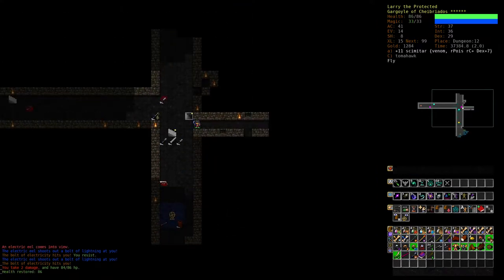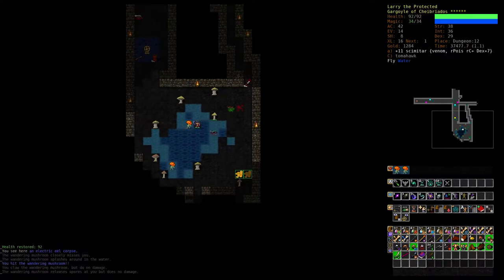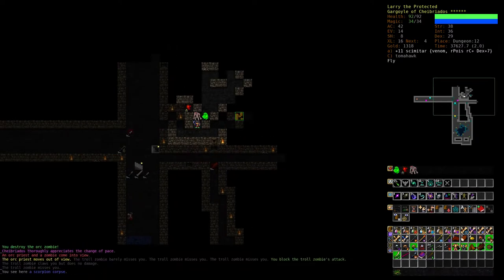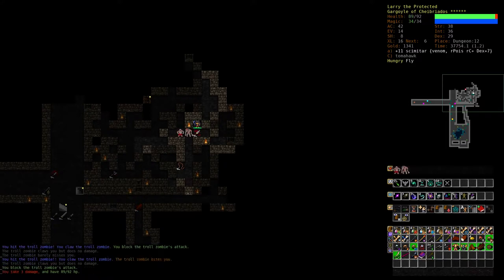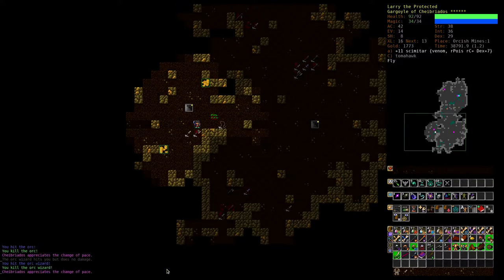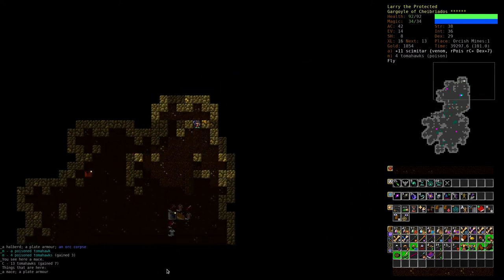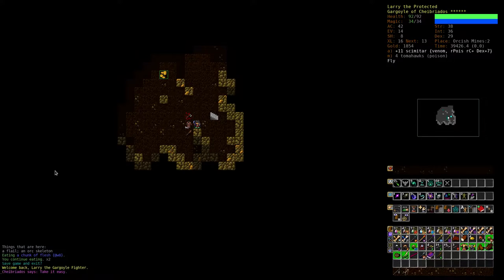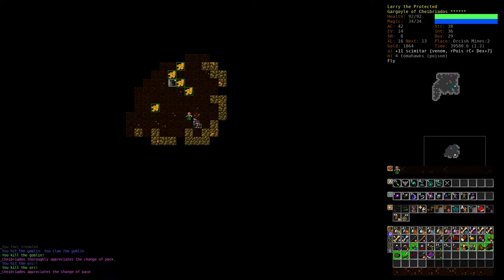Let's Play DCSS: Larry the Gargoyle 04 - Orcs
Larry conquers the Orcish Mines!